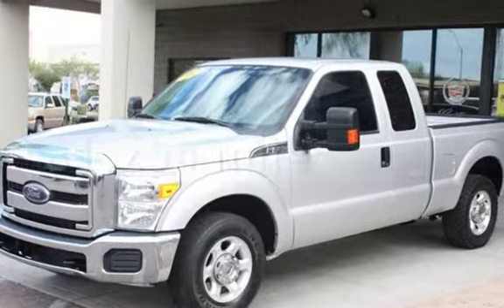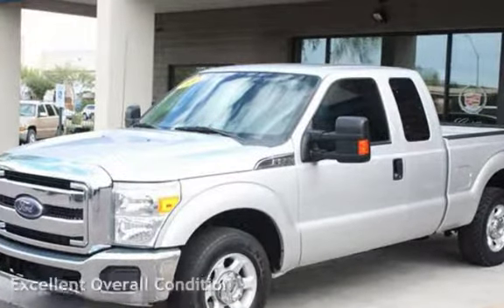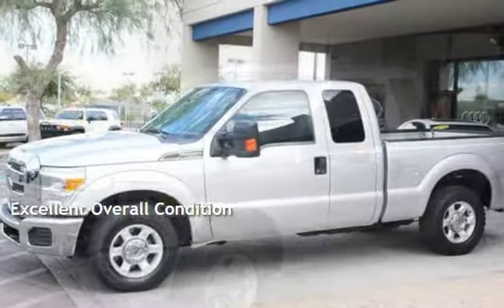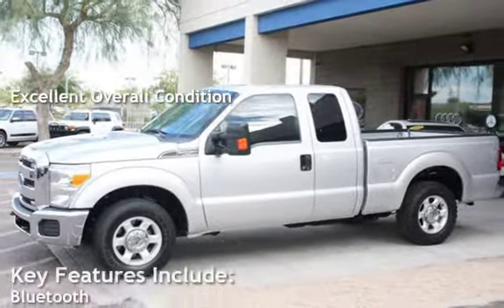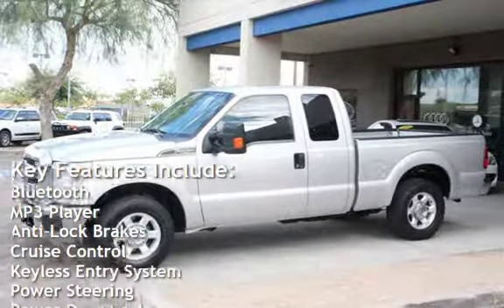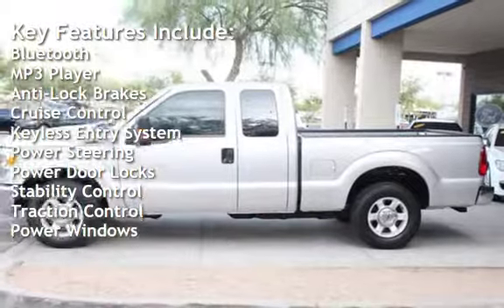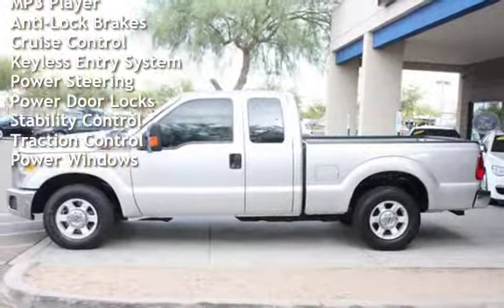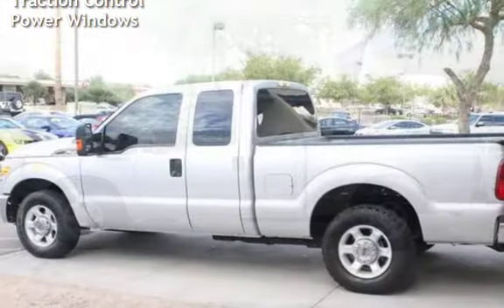2013 Ford F-250 Ext Cab XLT for sale in Phoenix, AZ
Although Luxury Motorsports attempts to ensure the accuracy of the equipment and options listed with each vehicle, Luxury Motorsports is not responsible for any typographical errors. DEALER makes no representations, expressed or implied, to any actual or prospective purchaser or owner of this vehicle as to the existence, ownership, accuracy, description or condition of the listed vehicle's equipment, accessories, price, specials or any warranties. Please note that Owner’s Manual and any available key fobs (1 or 2) are documented via included photo above. If there is an issue with any differences in these items, they must be addressed with the sales representative prior to the sale of this vehicle.